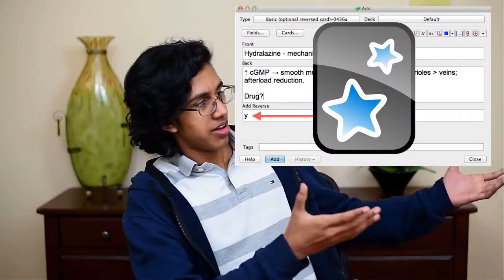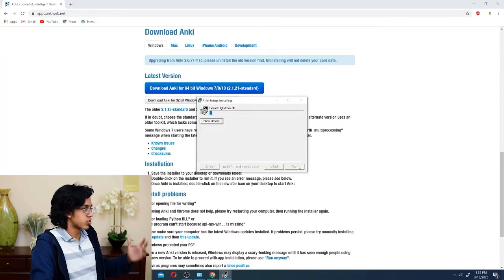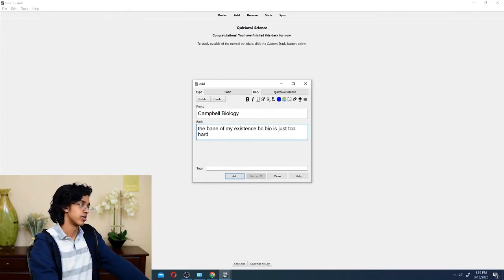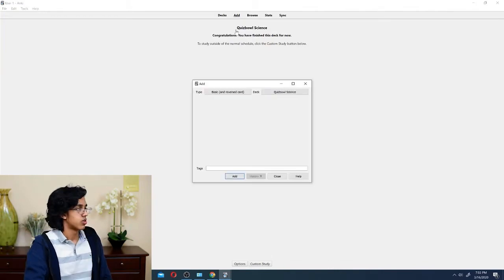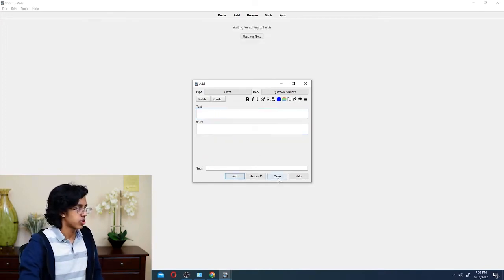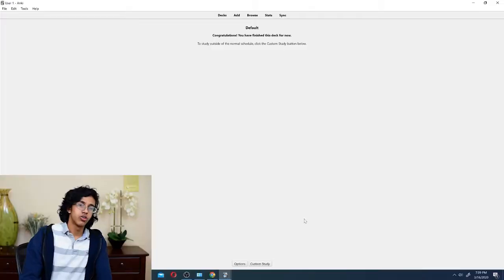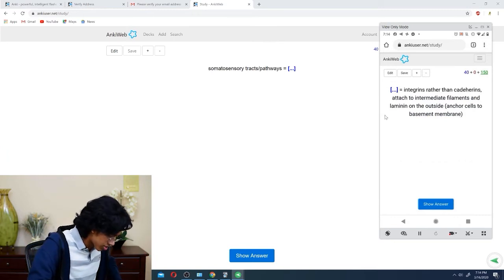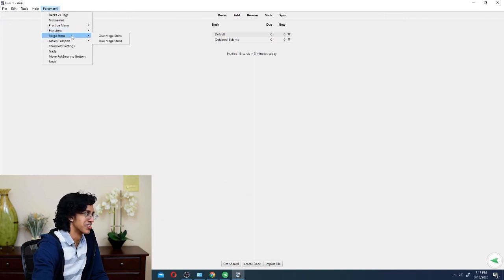A Super Good Way to Memorize Stuff!!! - Anki Flashcard Tutorial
Memorizing a ton of information is pretty hard, especially since it's hard to cram the entire Campbell biology textbook the day before the USABO. Anki is an app that makes it a hundred times easier to space out your review sessions for USABO, APUSH, AP Bio, or AP Chemistry and forces you to remember everything. Here's some more information on how to use it completely for free :D.